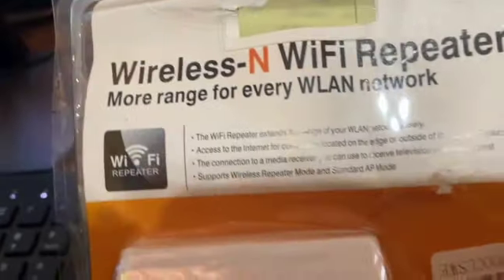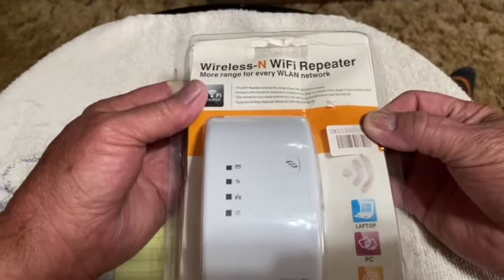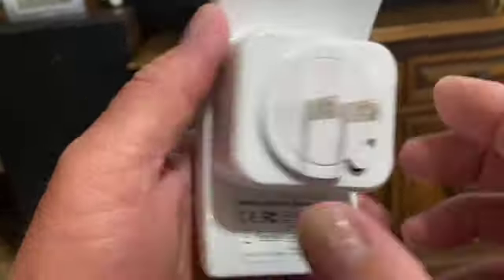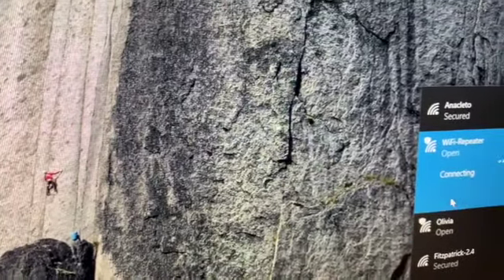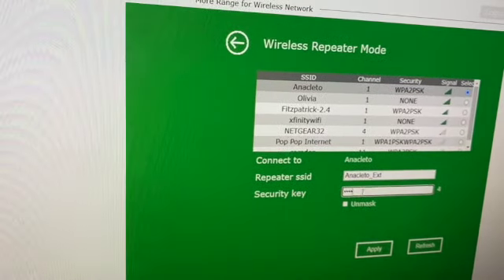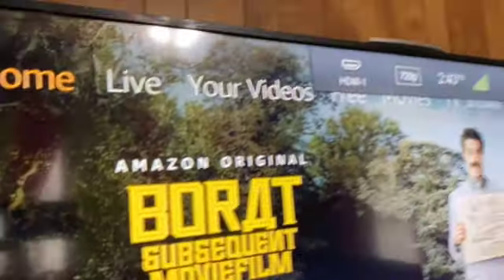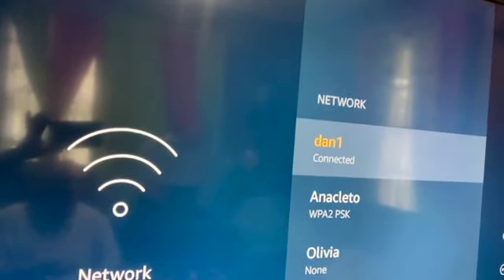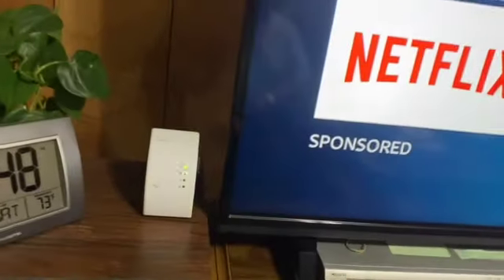Wireless-N WiFi Repeater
How to set up wireless-n wifi Repeater